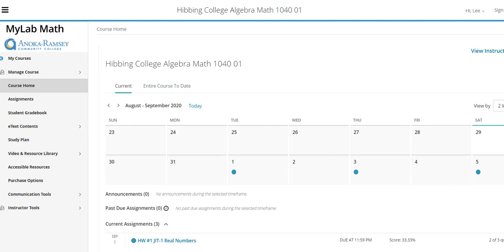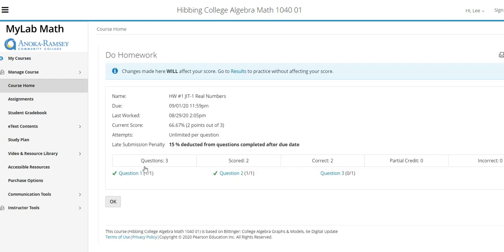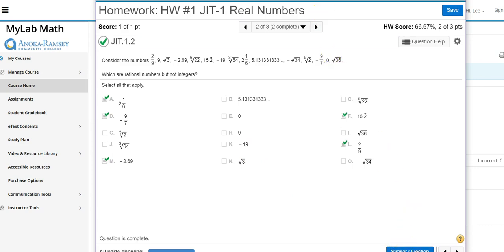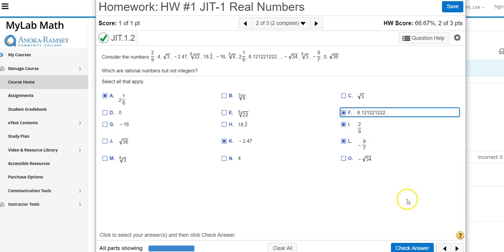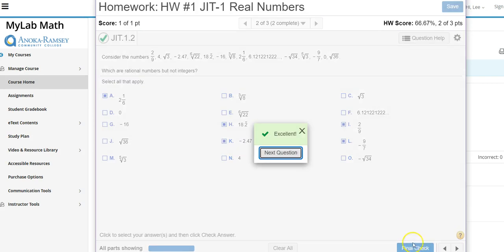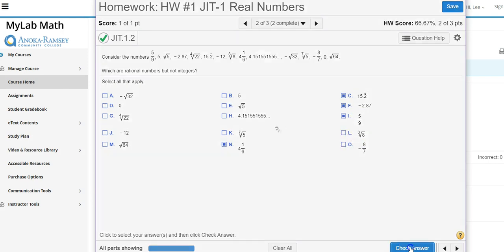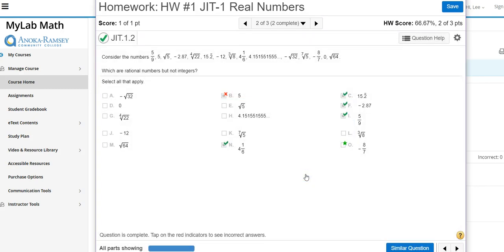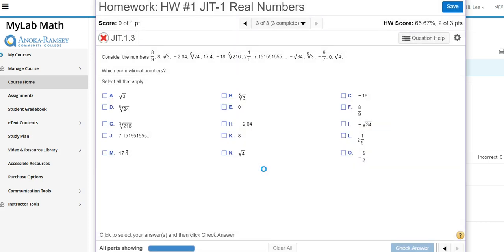Starting MML Assignments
Shows students how to get around in Pearson MyMathLab to complete assignments and utilize resources